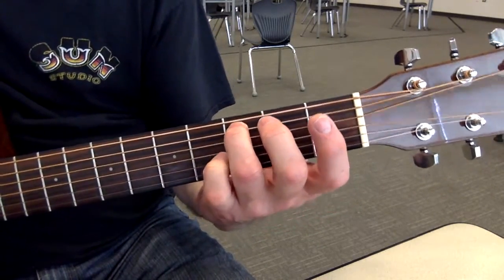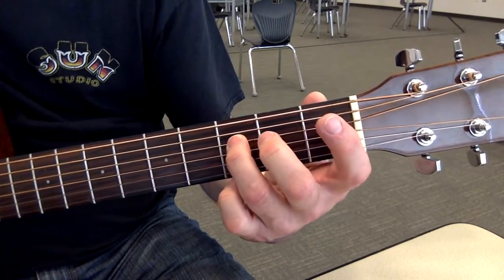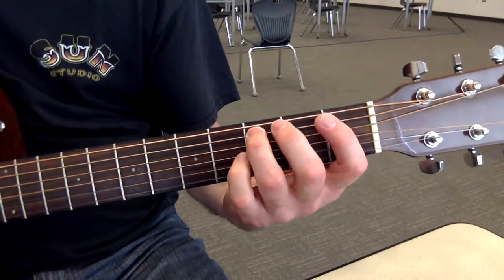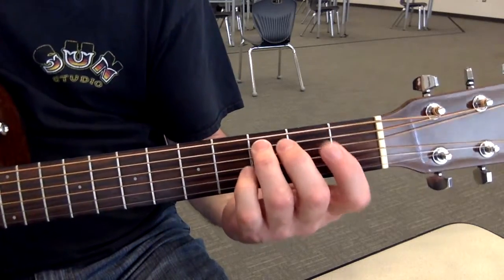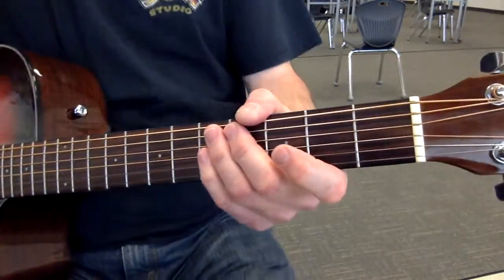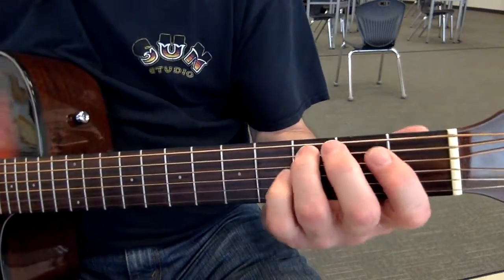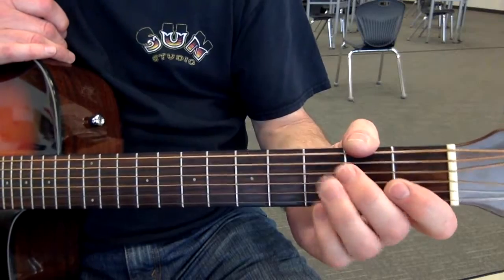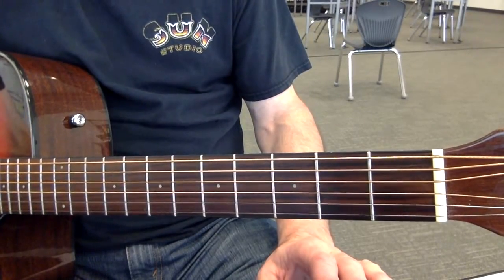Natural Notes in First Position